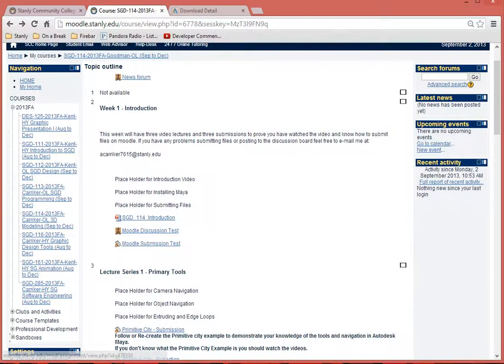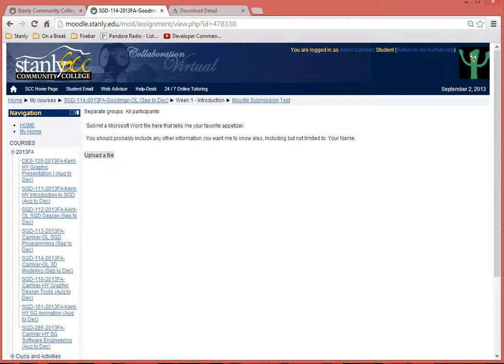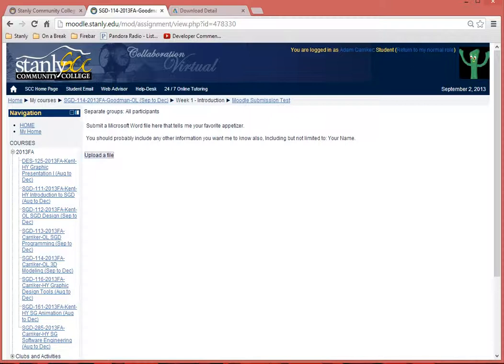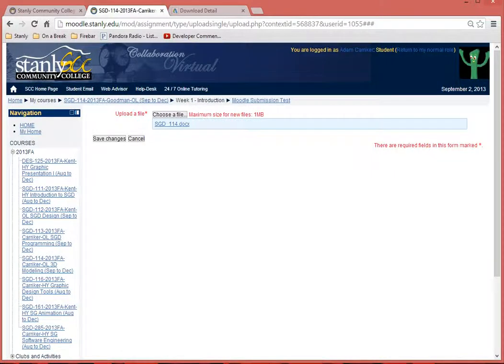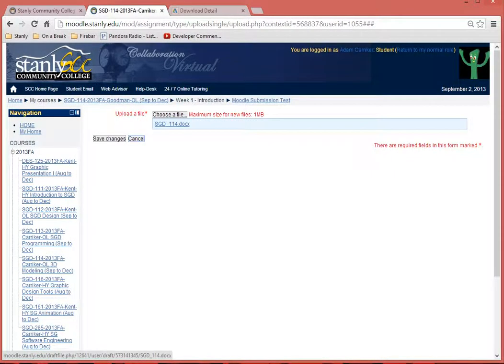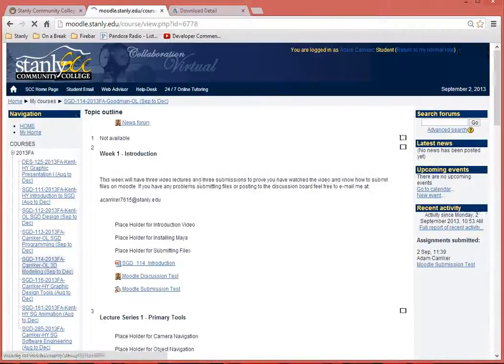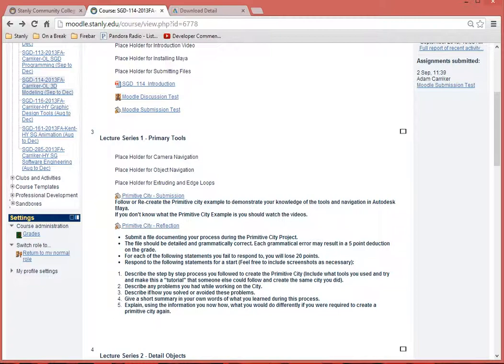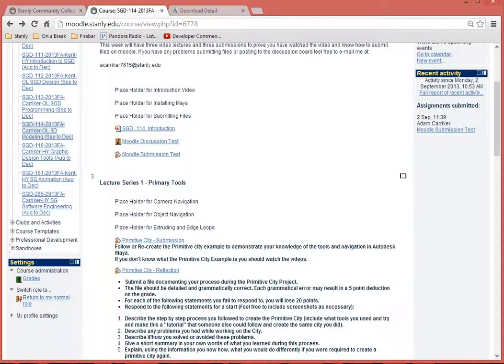SGD 114 Submissions 2013 FA